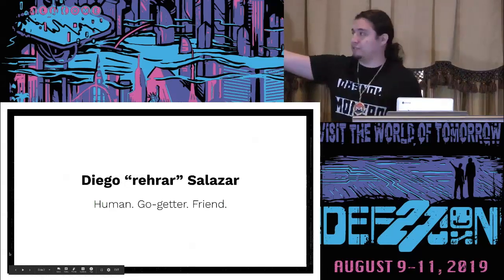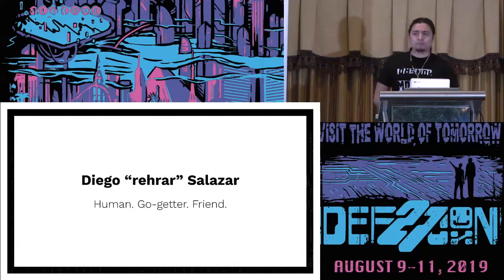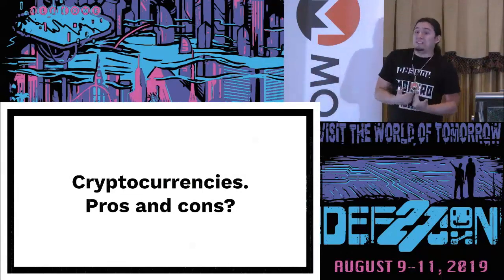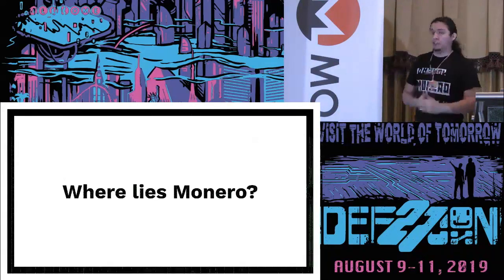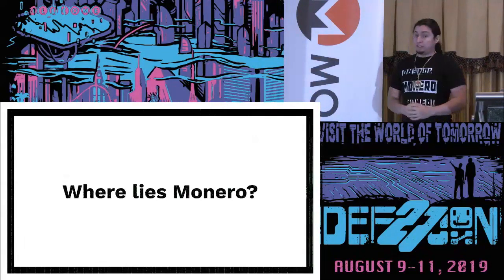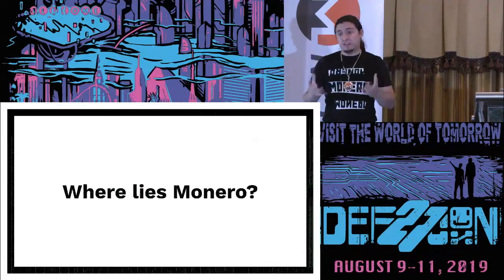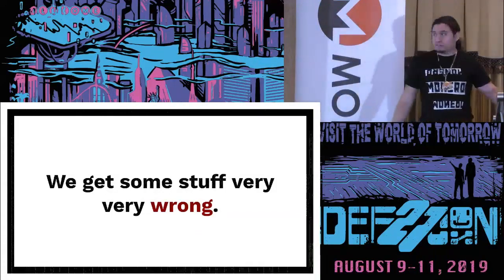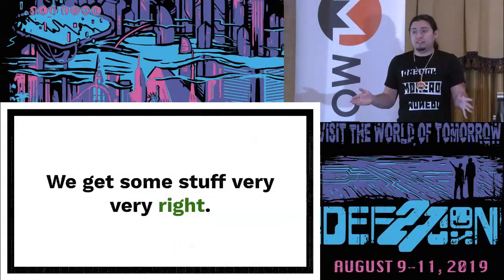DEF CON 27 Monero Village Diego Monero is UGLY and DIFFICULT to use